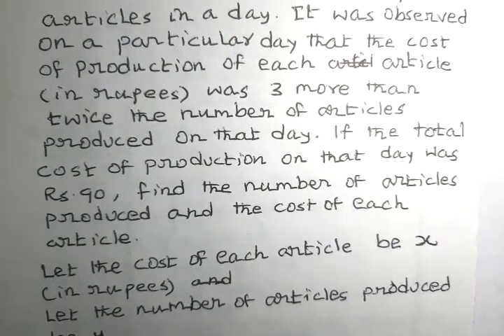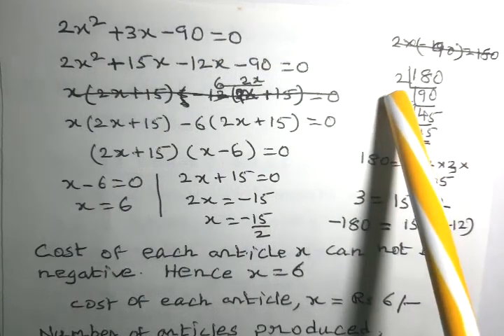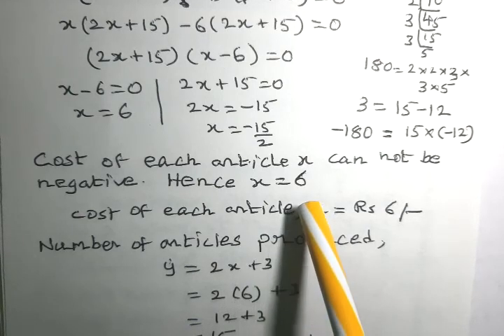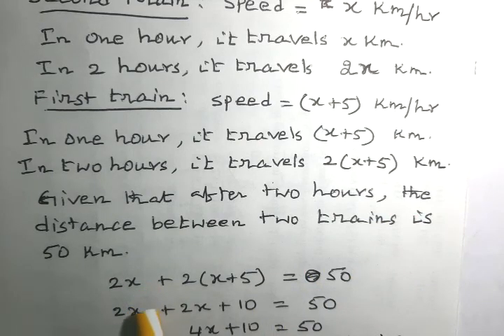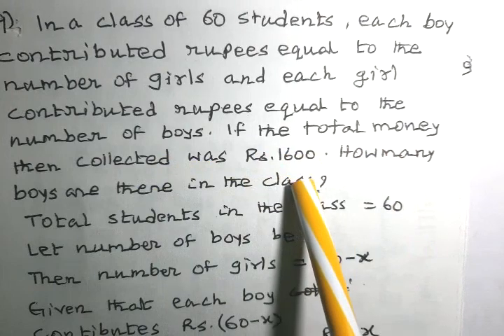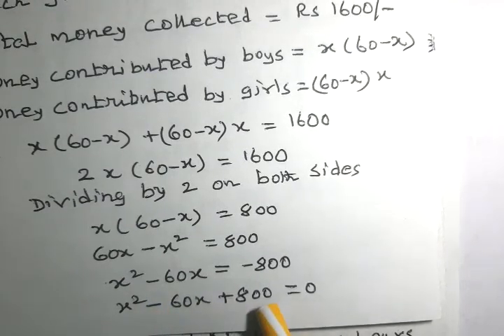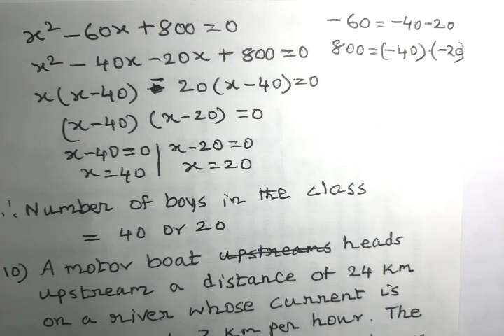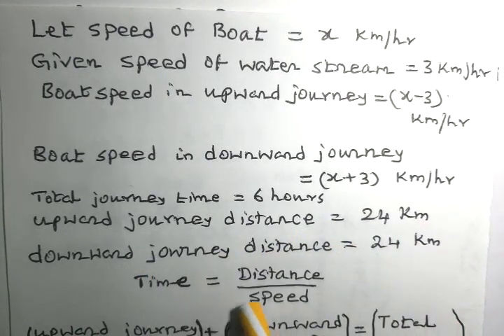A00037 class 10 Quadratic Equations page 109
class 10 Quadratic Equations page 109 problems 5, 8, 9, 10
Sarasa srinivasa kumar